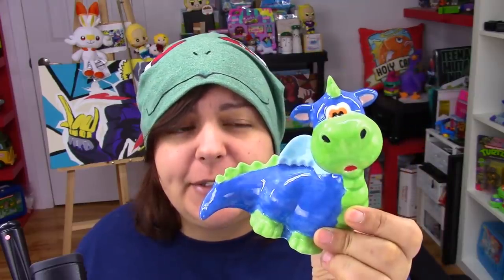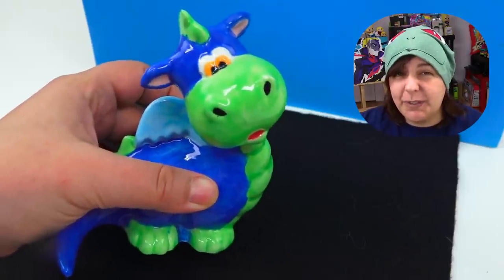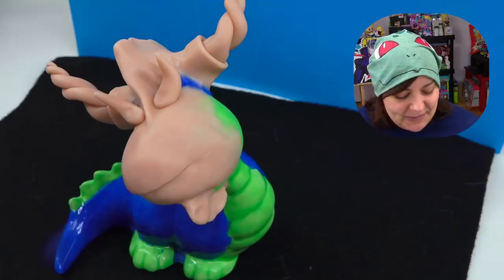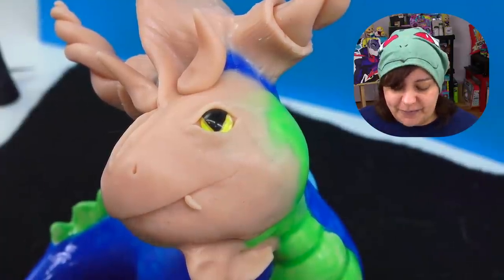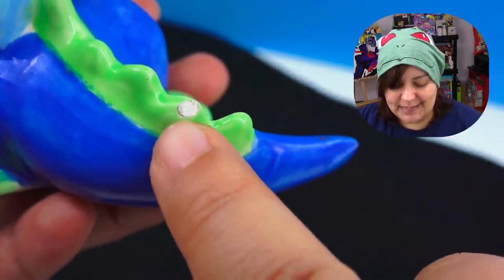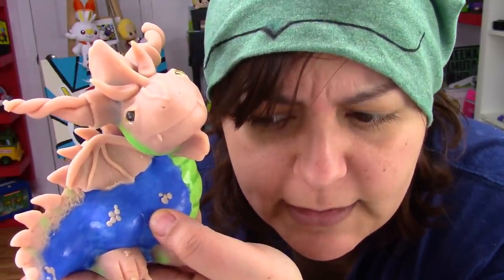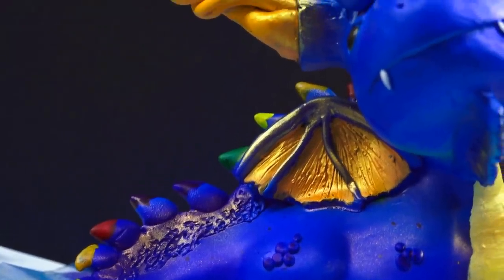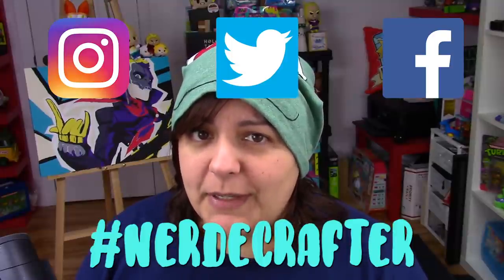Thrift Store Makeover #4 Derpy Dragon to Epic Dragon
Today we will do a thrift store makeover of a derpy dragon. Materials used for this craft are Polymer clay, solar color dust airbrush (which I LOVE. I love using airbrush paints for all my DIY projects and art craft challenges because they make painting SO fun and they have a light gloss finish. I know Moriah Elizabeth has her own series of thrift store makeover. We both started it at the same time unknowingly.